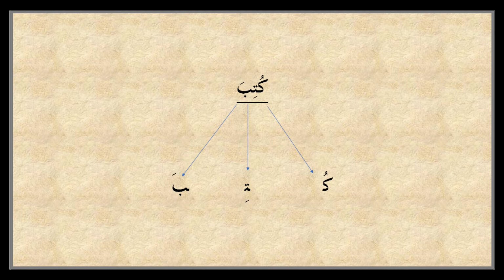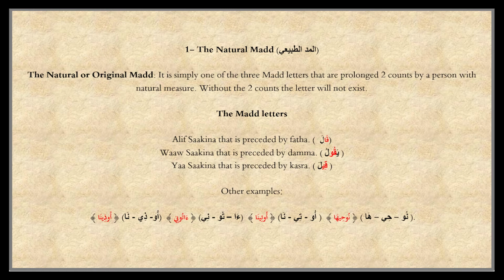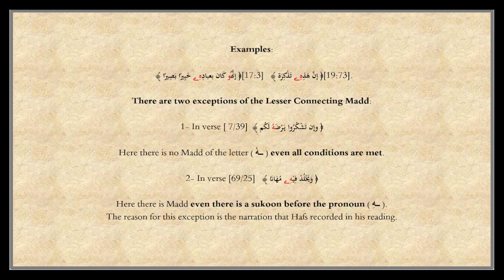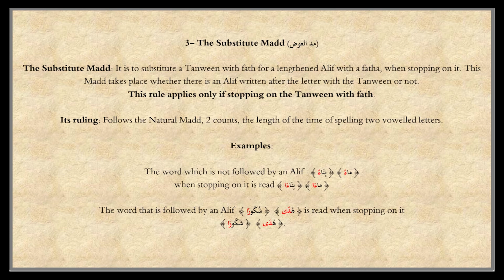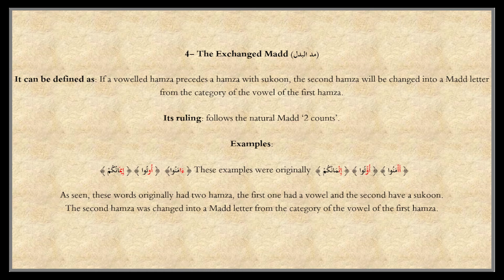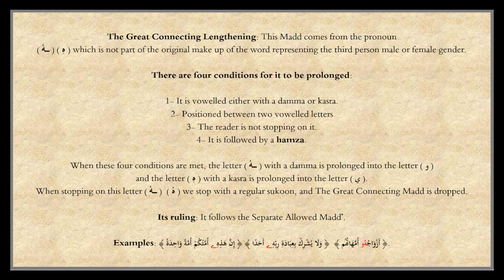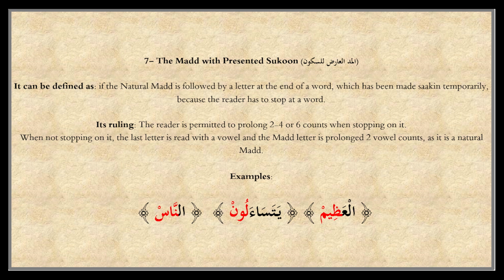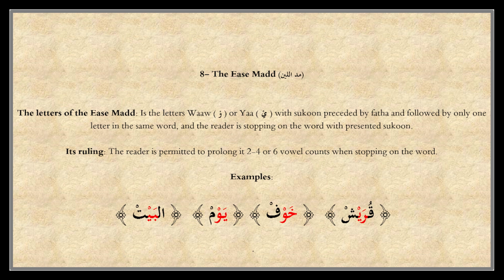The Rules of the Madd in the Qur'an | Simplifying Tajweed 34 | Farid Ibn Hamdane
Our Teacher Farid Ibn Hamdane Ibn Ali alhamdullilah is somebody well versed in the field of Tajweed and has been teaching for nearly 10 years (all praise due to Allaah), he also holds an Ijaaza in the science of Tajweed and will be putting out some beneficial works on this topic regularly In Sha Allaah. To come will be a series of lessons which will be short and concise targeted to those wanting to improve their Qur'aan recitation and lessen their mistakes. Anyone wanting to ask questions please do so on the comments and your questions will be answered by Allah's permission.

Cmyt_Bookshop

Cricklewood Muslim Youth Trust needs your help to keep running. We have high overheads including rent, rates, utilities & maintenance. Please help the Mosque in the following ways: 1.

2. Natwest Bank Account Name: CMYT Account Number: 32586736 Account Sort Code: 60-06-25

3. Drop cash into money boxes in the Masjid

4. Use our contactless card reader in the bookshop

You can also purchase a variety of products in the masjid shop ranging from Islamic clothing, books, prophetic medicines, dates and more, all proceeds go 100% towards the running of the Masjid and charity works carried out by CMYT.

Jazaakumullahu Khayr
209 Cricklewood Broadway
Cricklewood,
London
NW2 3HS